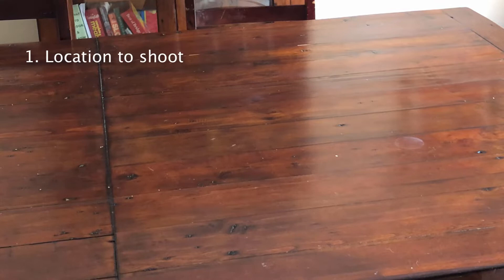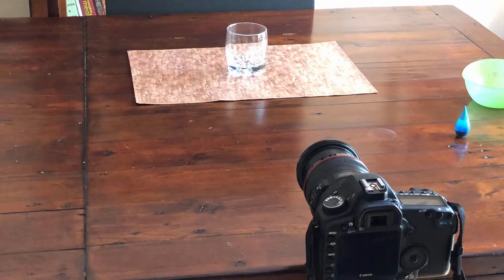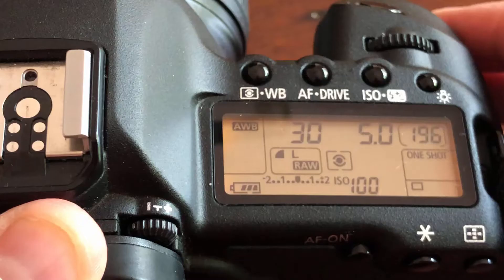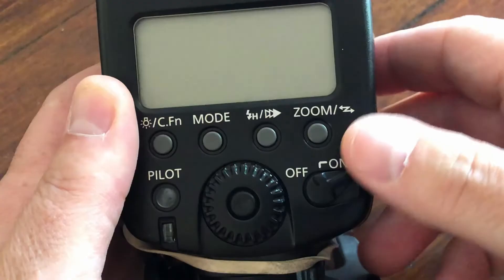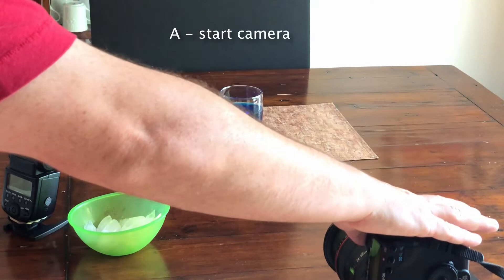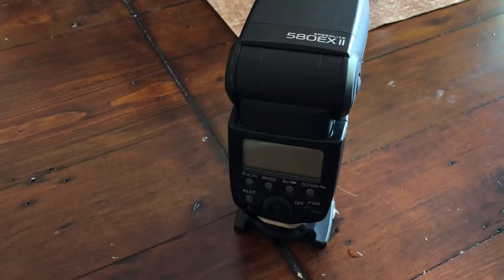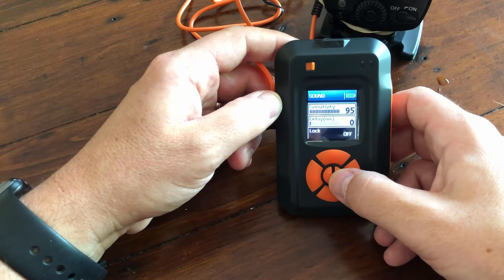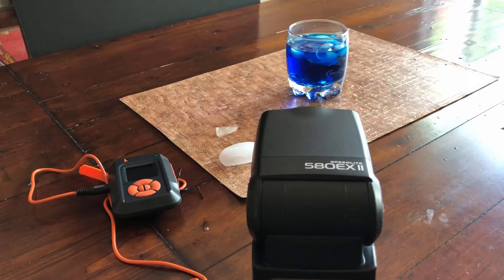Cool Photography Ideas at Home - Cool Drink Photos - High Speed Photography ideas - July 2018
Need some cool photography ideas to use at home?  Then put down that tasty drink…and take a SHOT of some ice falling in it!  Taking fun high speed photography shots at home is easier than  you may realize, and very rewarding.  I'm sure you will want to post these cool drink photos to INSTAGRAM!

MIOPS at Amazon

Food Colourig

OK so to take some high speed photography drink photos (of ice falling), you will need:

1. DSLR
2. Tripod (optional - will help stabilize the shots)
3. Glass - get a cool looking one
4. Place mat is a good idea
5. Flash - a MUST, one with power adjustments
6. Remote trigger - optional
7. MIOPS Trigger - optional, makes it way easier
8. Bowl
9. Ice
10. Food colouring
11. Black foam core

Your camera setting for these cool photos will be:

1. Set camera to Manual mode
2. Shutter speed at 2 seconds or longer
3. Aperture at f/16 or so (you need lots of detail)
4. Flash set to 1/32 power (helps freeze the action of the falling ice)

The process is:

1. Set flash to side and front in glass
2. Frame the glass to have base on bottom of photo, lots of room on top
3. Ensure all background is back
4. Ensure test shot is black (low ambient light) with no flash
5. Press shutter release
6. Drop ice into grass
7. As you drop ice into glass, press pilot button on flash (keep aimed at glass and ice)
7b. Or use MIOPS to fire the glass

PHOTOGRAPHY GEAR

SPORTS VIDEOS